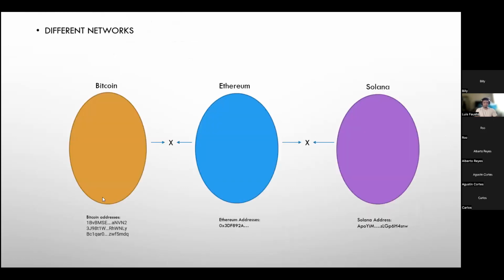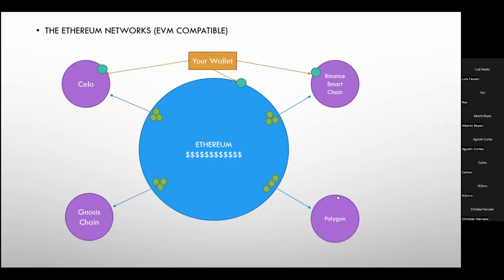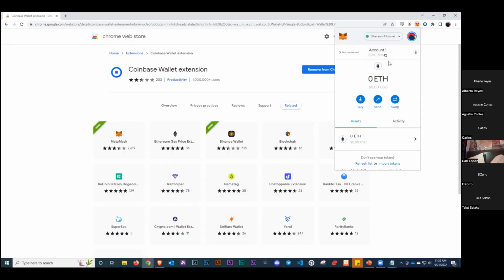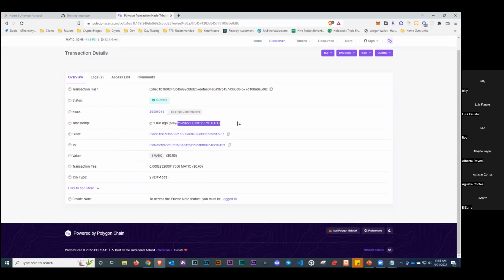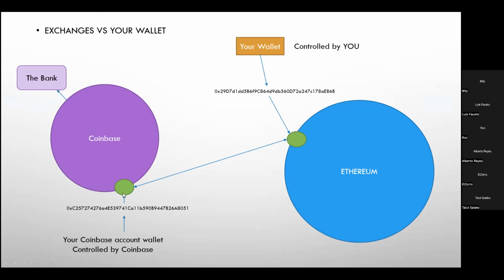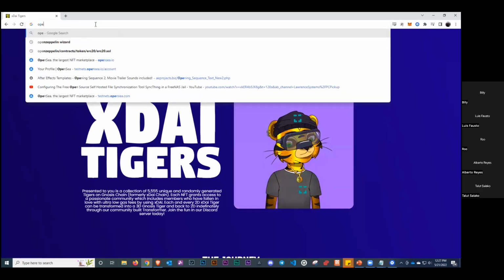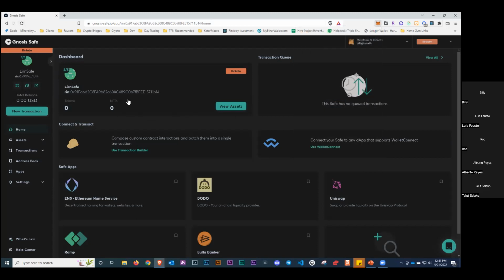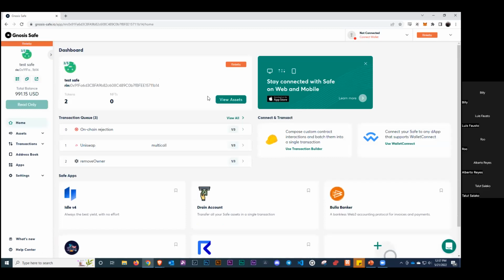How to Setup Your Crypto Wallet | Lirn Sesh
Hello fellow learner! Today, we learn how to setup your first crypto wallet.

We are joined by our amazing friend and now technical advisor, Billy Campana aka Billyjitsu.

You will learn:

- How to setup your Metamask
- How to setup your Coinbase Wallet
- How to swap tokens
- Wallet etiquette
- About Gnosis Multi-Sig Vaults

Also, as a way to test your knowledge, you can take a quiz here and receive an NTT/Soulbound token to verify your knowledge

Let's lirn endlessly!